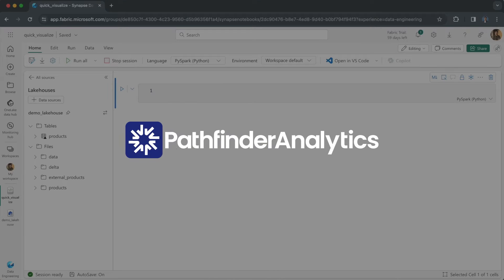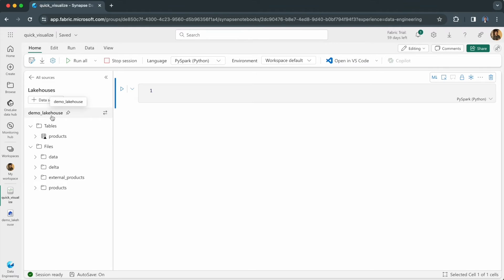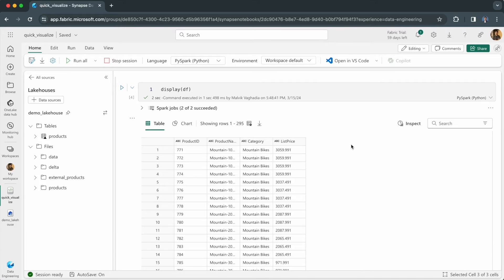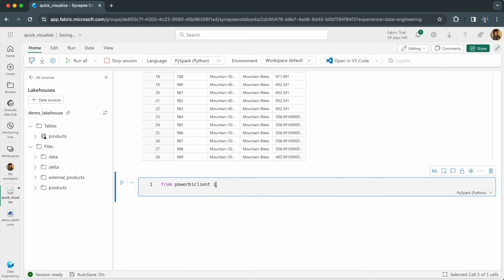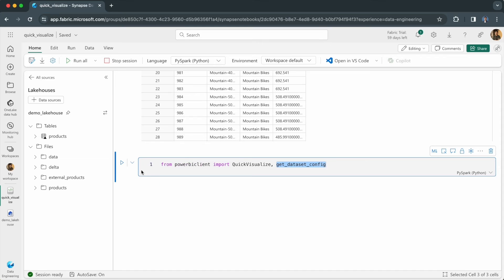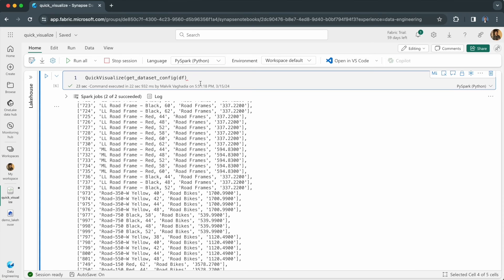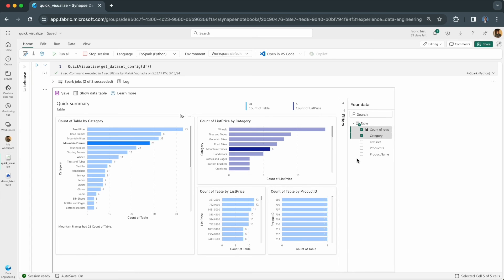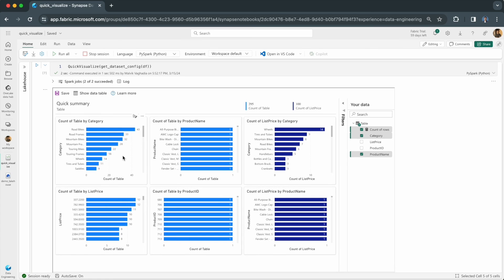QuickVisualize in Microsoft Fabric: Embed PowerBI Reports in Jupyter Notebooks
This video shows you how you can render a Power BI report in seconds from a Spark DataFrame in Jupyter Notebook.